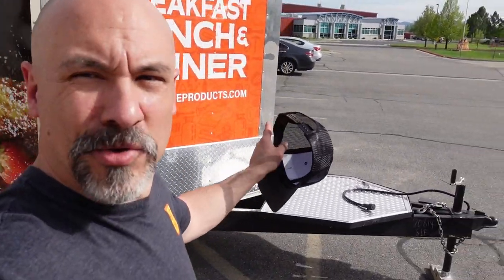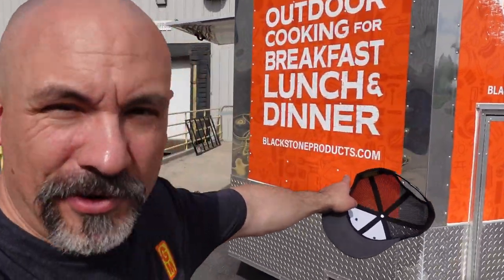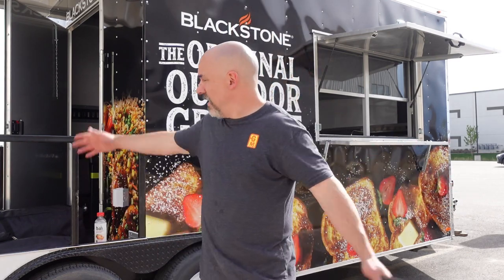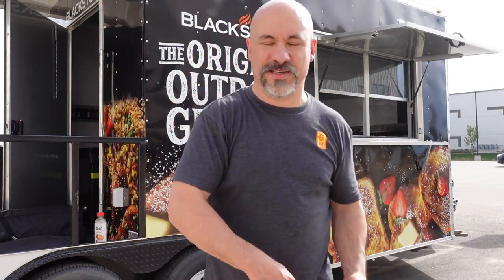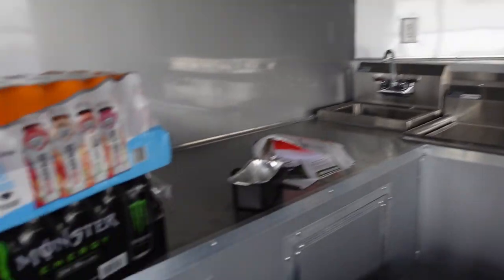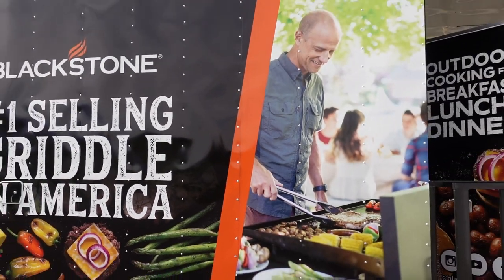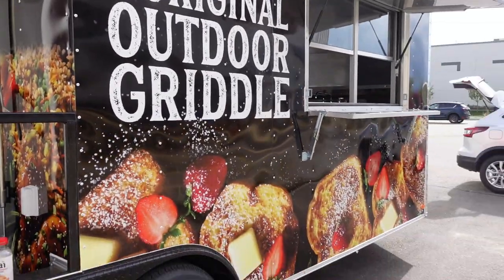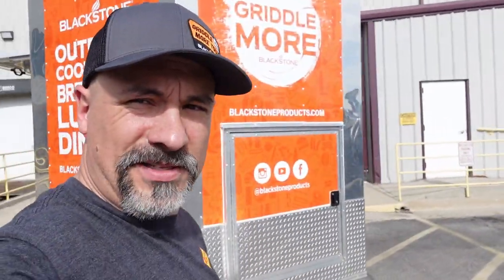2021 Blackstone Griddle More Tour Trailer Sneak Peek!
I'm burning the candle at both ends getting ready for the 2021 Blackstone Griddle More Tour.  I had to make a quick 1-day trip to Logan, Utah to meet with our tour crew.  I managed to take a few minutes aside to show you the new tour trailer before I flew back home to my family in Colorado for a few days.

Facebook.com/BlackstoneProducts and click on EVENTS to find out more.

May 20-Mooresville, NC
Lowe's

May 21-Huntersville, NC
Walmart

May 22-Concord, NC
Walmart

May 23-Albemarle, NC
Walmart

May 27-Christiansburg, VA
Lowe's

May 28-Radford, VA
Walmart

May 29-Chriatiansburg, VA
Walmart

May 30-Roanoke, VA
Walmart

June 3- Toledo, OH
Lowe's

June 4-Grove City, OH
Walmart

June 5-Columbus, OH
Walmart

June 6-Columbus, OH
Walmart

June 10-New Lenox, IL
Lowe's

June 11-Woodstock, IL
Walmart

June 12-Sterling, IL
Walmart

June 13-Plano, IL
Walmart

June 15-Greenville, MI
Walmart

June 16-Charlotte, MI
Walmart

June 25-Angola, IN
Walmart

June 26-Kendalville, IN
Walmart

June 27-Auburn, IN
Walmart

July 1-Easton, PA
Lowe's

July 2-Palmyra, PA
Walmart

July 3-Harrisburg, PA
Walmart

July 4-Mechanicsburg, PA
Walmart